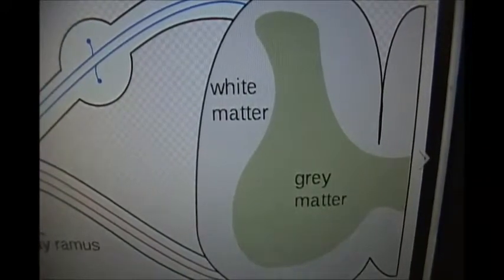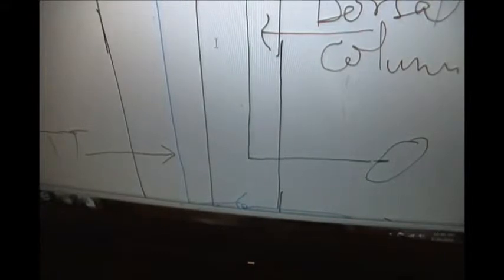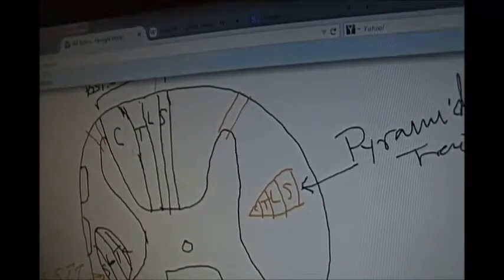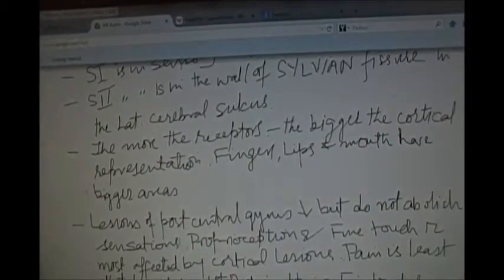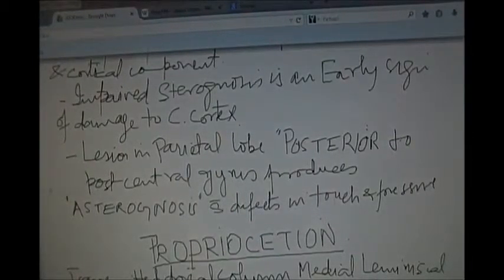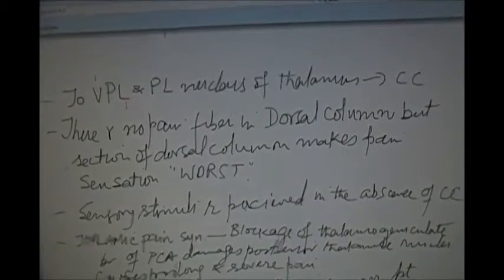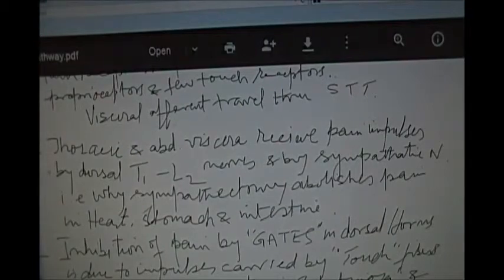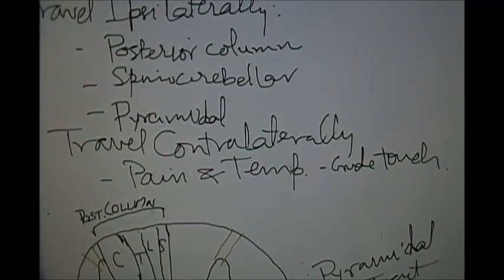Sensory pathways, Ascending tracts, Spinothalamic tract, Dorsal column Medial Laminiscal System